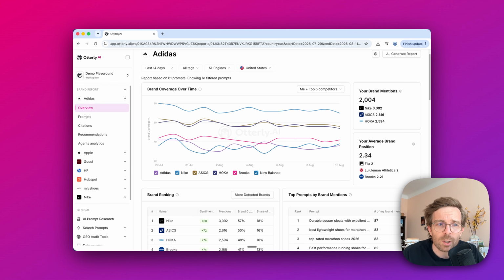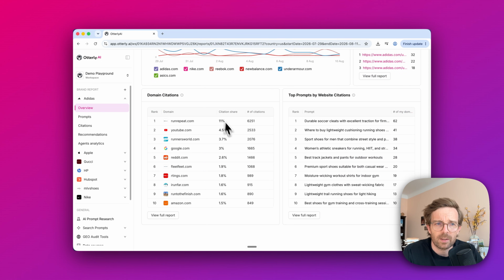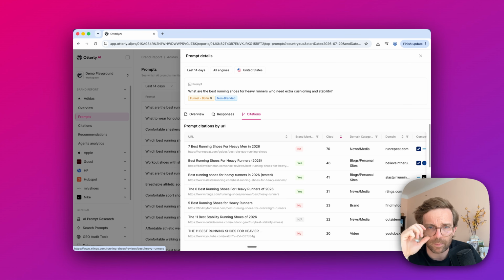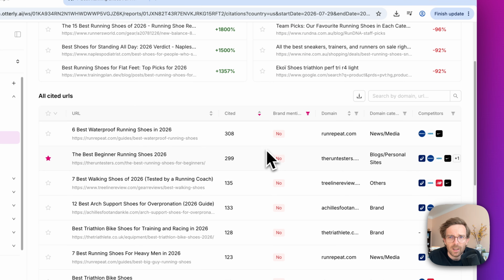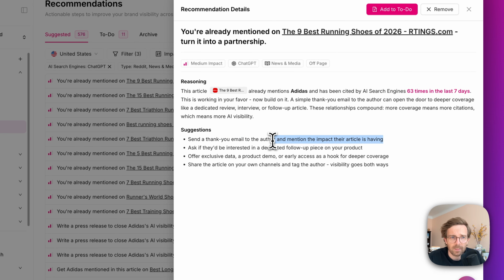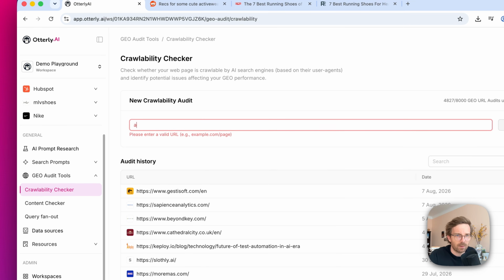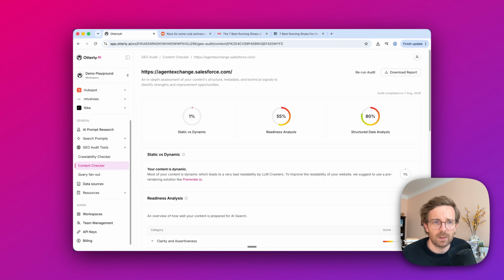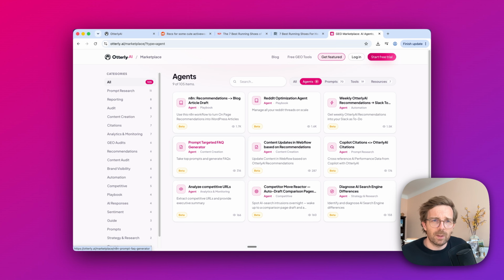AI Search Optimization (GEO): How to Actually Get Your Brand Cited by ChatGPT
Prompt research tells you what people ask. Analytics tells you how you're doing. This video is about the part that actually moves the needle: AI Search Optimization - the GEO workflow and features inside OtterlyAI that help you close the gaps and get your brand and website into AI answers.

I walk through the full process using Adidas as a live example: finding the prompts where you're invisible, identifying the sources that shape those answers, using recommendations to prioritize outreach, running crawlability and content audits, and automating the repetitive parts through the marketplace.

⏱️ What's covered
00:00 Intro — what AI Search Optimization / GEO means
00:19 The foundation: a defined, categorized prompt set
00:57 Brand reports — brand ranking + website citations
01:27 Step 1: Sort your prompts by underperformance to find the gaps
01:55 Adding domain citations to spot where you're not being sourced
02:07 Drilling into a single prompt: who IS getting cited?
02:57 Turning that into an outreach list for PR, media and influencer teams
03:09 Step 2: The citation view — filter, bookmark and segment by source type
03:31 Category drill-downs: news & media, Reddit optimization
03:53 Step 3: Recommendations — fast-tracking your optimization potential
04:11 Filtering by engine (ChatGPT) and source type (Reddit, news & media)
04:23 Example: thanking an author whose article is driving citations
04:47 Example: a Reddit thread where competitors are mentioned and you aren't
05:36 GEO Tools: running a crawlability audit on adidas.com
06:02 Finding server-access red flags (robots.txt looked fine)
06:24 On-page content audits: static vs. dynamic content, readiness, structure
07:05 Benchmarking your URLs against competitor URLs
07:18 The OtterlyAI Marketplace: agentic workflows, content briefs, FAQ generator

🎯 The three-step GEO workflow
1️⃣ Find the gaps — sort prompts by underperformance to see exactly which queries and topics you're not part of
2️⃣ Understand the sources — see which domains, articles, Reddit threads and YouTube videos are shaping those answers, and hand that list to your PR, media, influencer and community teams
3️⃣ Act on recommendations — filter by engine and source type to get prioritized off-page (Reddit, YouTube, Wikipedia, news & media) and on-page (crawlability, content) opportunities

🛠️ GEO Tools covered
- Crawlability audit — can AI crawlers even access your site? Checks robots.txt and server access
- On-page content audit — static vs. dynamic content, content readiness, content structure
- Competitor benchmarking across all three content metrics
- Marketplace — agentic workflows for Reddit optimization, WordPress content briefs, FAQ generation from your own OtterlyAI data